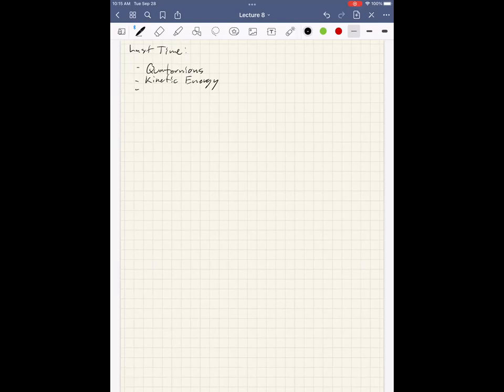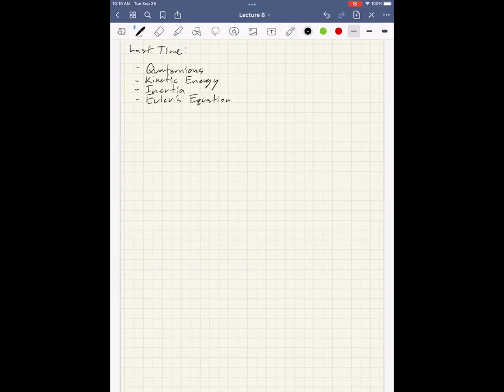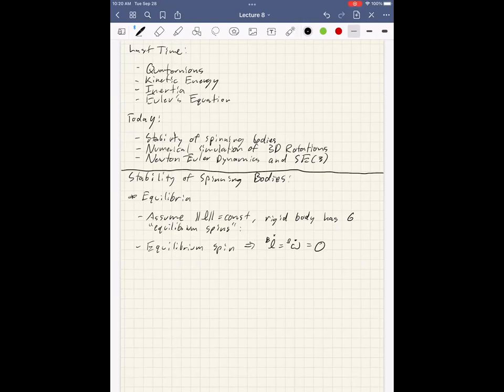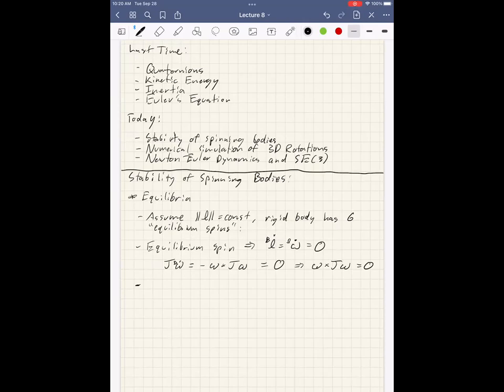Advanced Robot Dynamics (CMU 16-715) - Lecture 8: Simulation and Stability of Spinning Bodies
Lecture 8 for Advanced Robot Dynamics and Simulation 2022 by Prof. Zac Manchester.
Topics:
- Stability of spinning bodies
- Numerical simulation of 3D rotations
- Newton-Euler dynamics and SE(3)